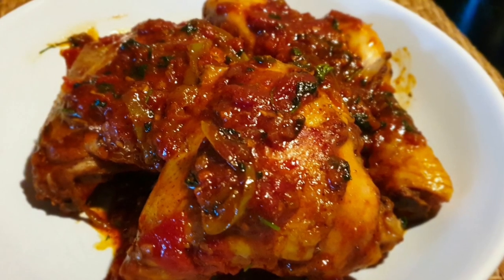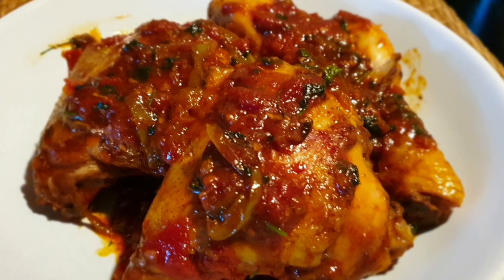HOW TO MAKE THE PERFECT CHICKEN WET FRY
INGREDIENTS:
Chicken
1 Tsp Garlic
1 Tsp Ginger
1 Tbsp paprika
green bell pepper
4 Tomatoes
1 Tsp Tomato paste
salt to tatse
cinammon
corriander
1 large onion

Camera: Canon EOS 4000D
Editing:  Davinci Resolve 16
Outro : Davinci Resolve 16
Outro Stills: Credit " Pixabay.com"